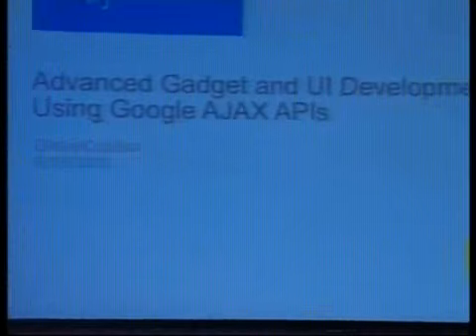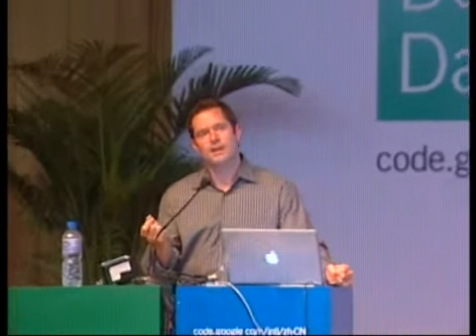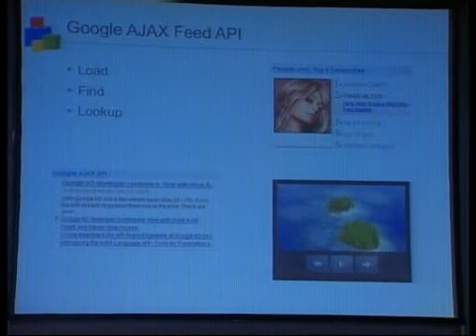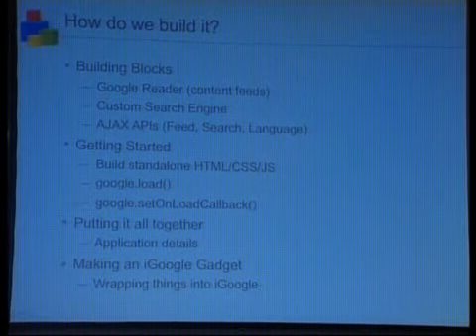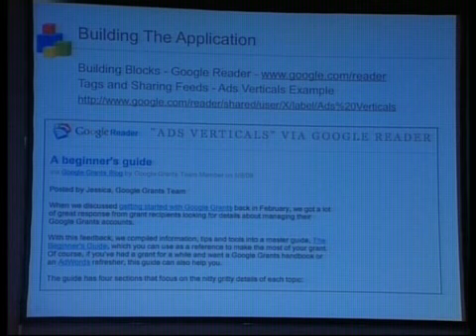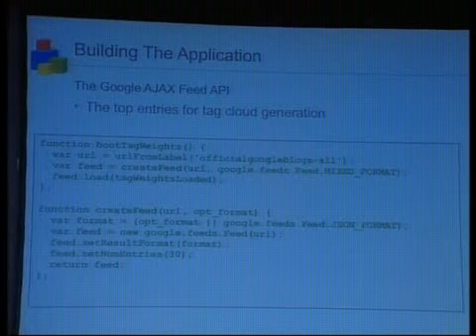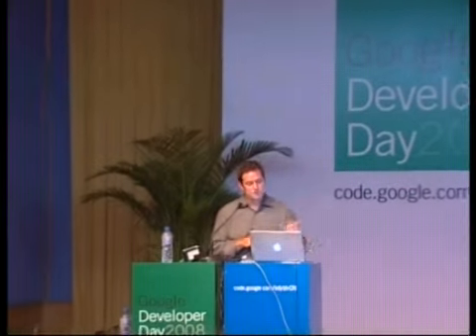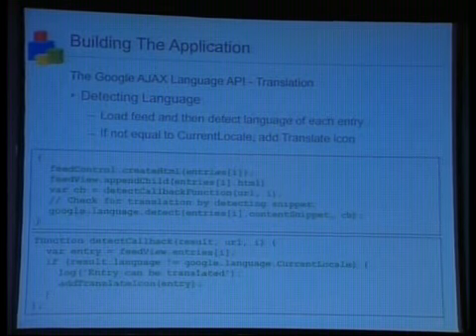2008 Google 开发者日的内容之一 - 使用谷歌AJAX API开发小工具的技巧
这是2008年谷歌开发者日活动中有关使用谷歌AJAX API开发小工具 以及用户界面的高级技巧的演讲录像。演讲者：Derek Collison